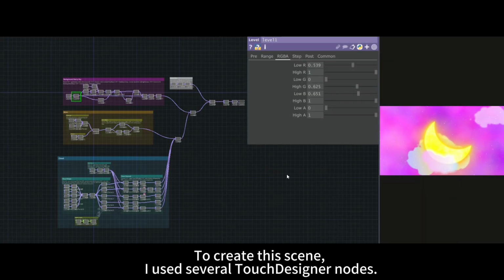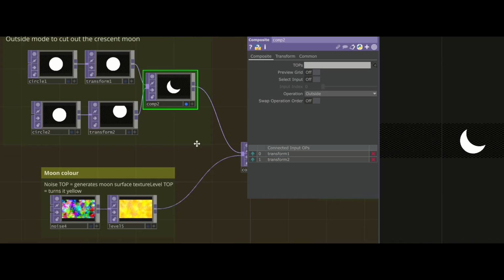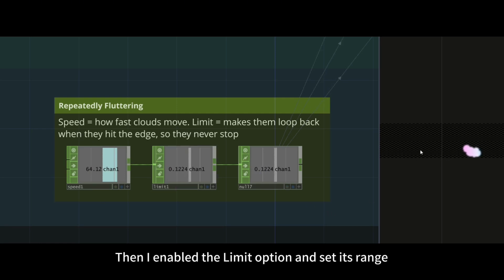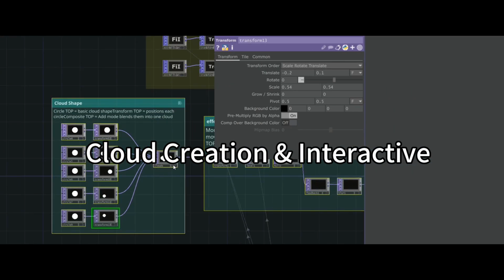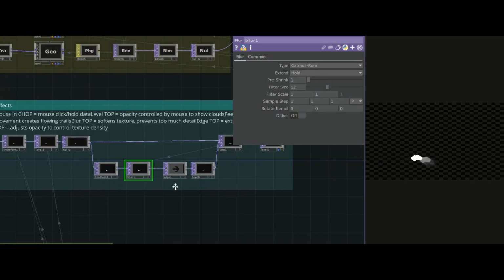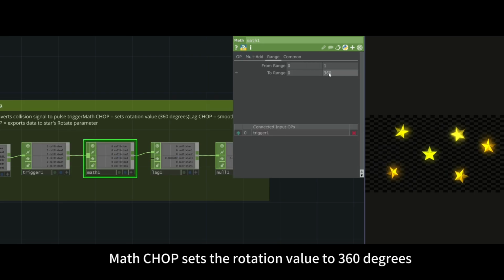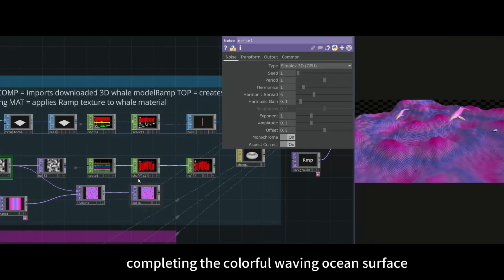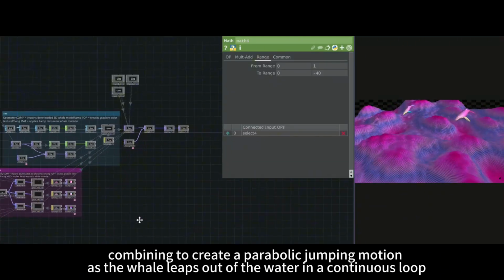12 July 2026